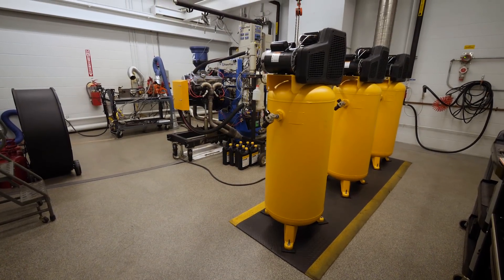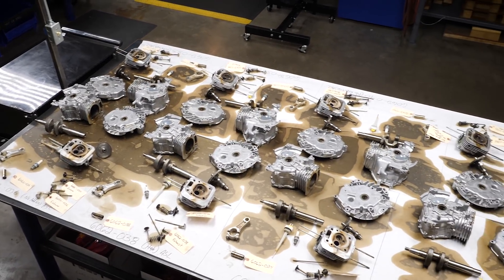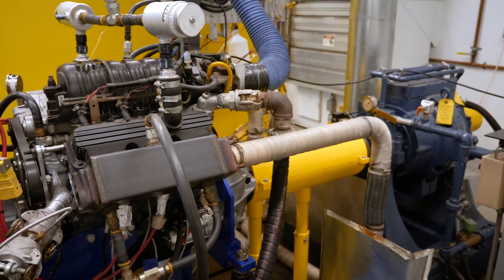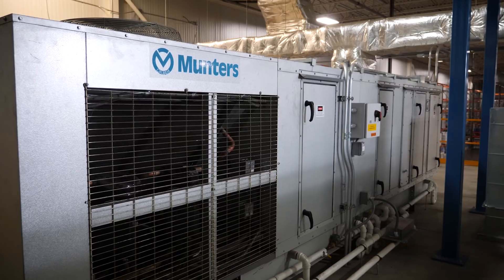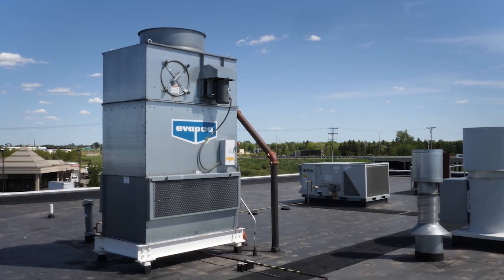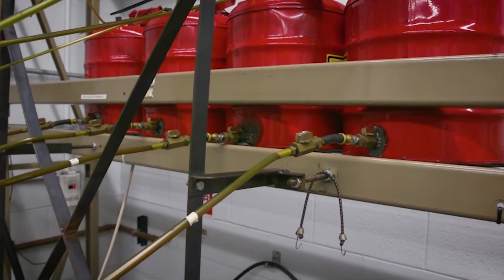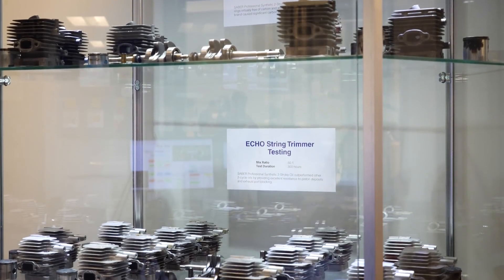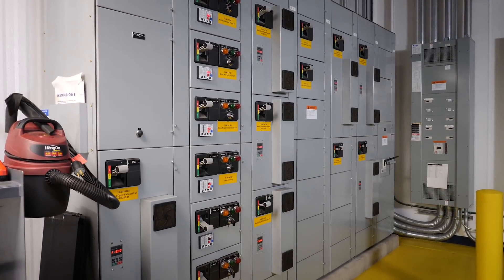Take a Look Inside the AMSOIL Mechanical Lab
We test everything from passenger car engines to lawn and garden equipment. We'll give you a look inside the AMSOIL Mechanical Lab where it all happens.